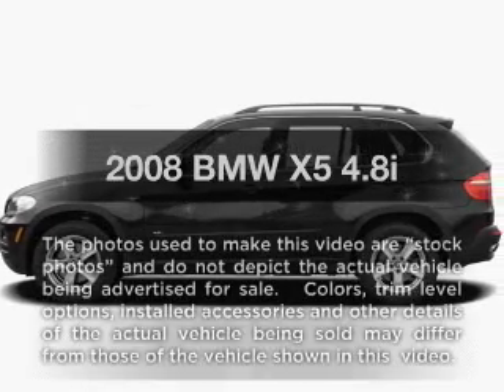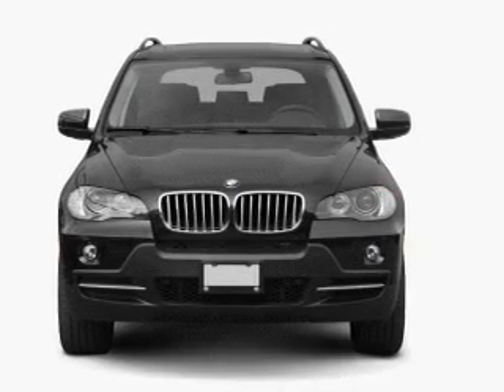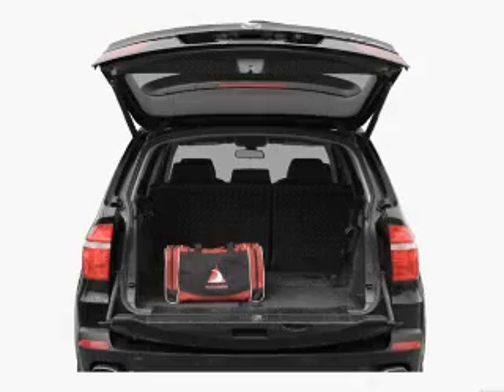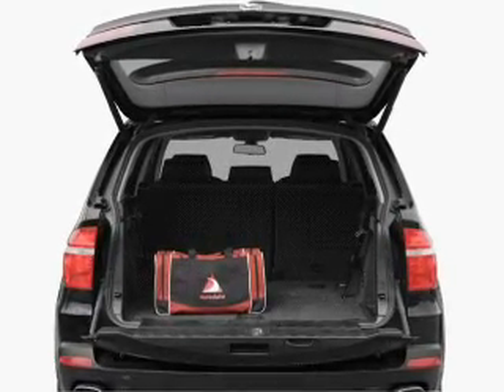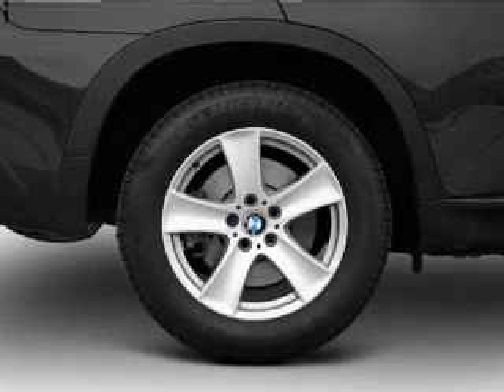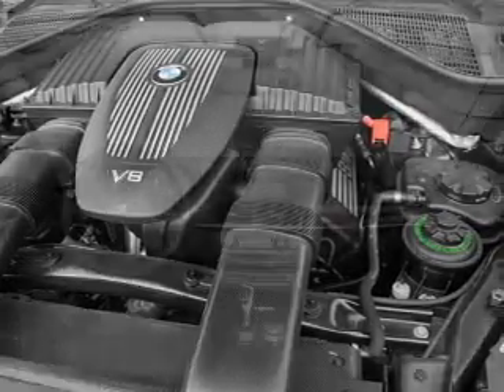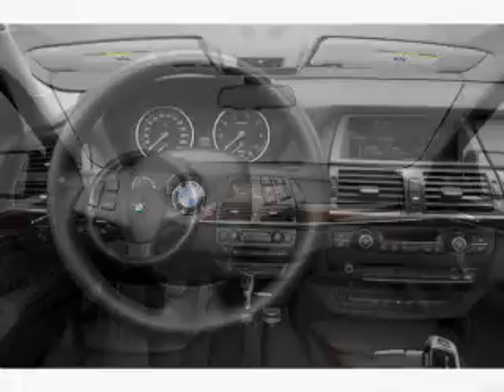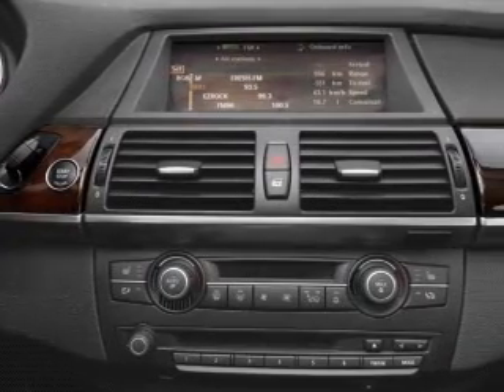2008 BMW X5 - Ephrata Pa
Year: 2008
Make: BMW
Model: X5
Trim: 4.8i
Engine: 4.8 liter 8 cylinder 32 valve
Transmission: 6-Speed Automatic
Color: Gray
Mileage:
Address:
1928 West Main Street